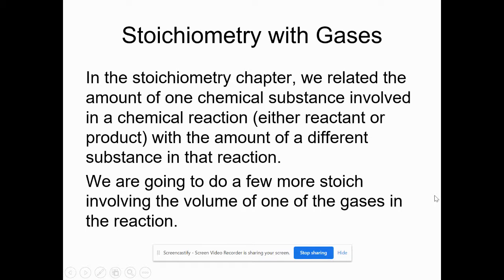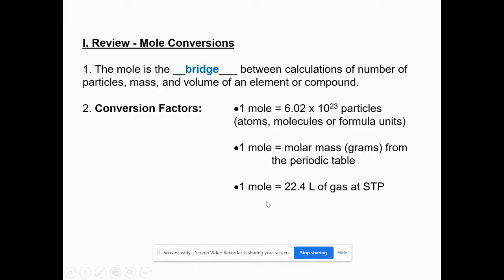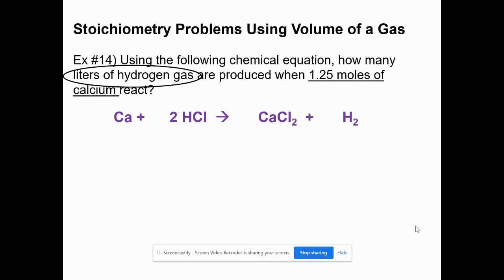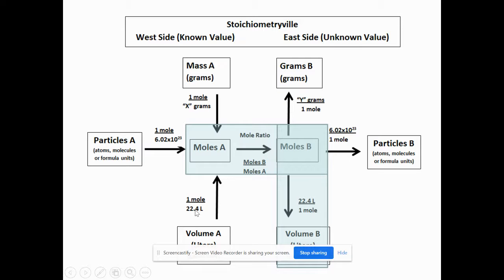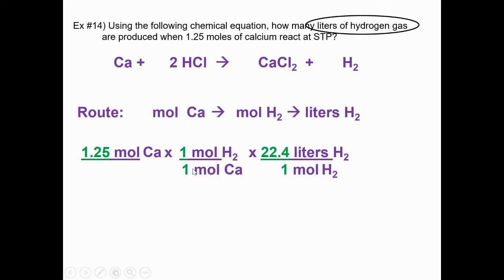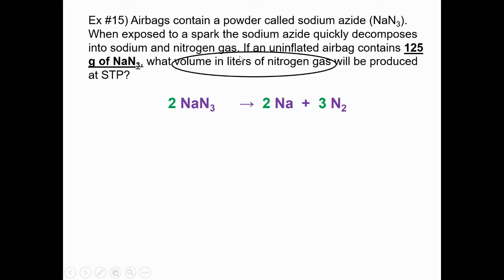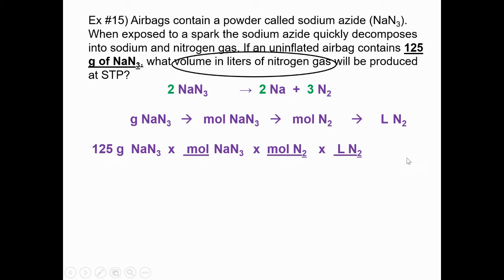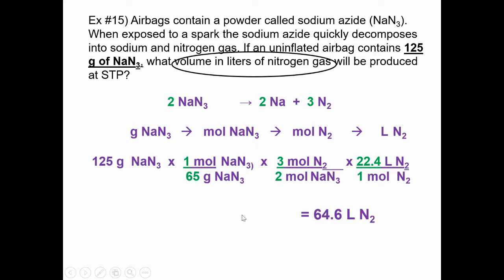Gas 15 5/1 Stoich with Gases Sample Problems